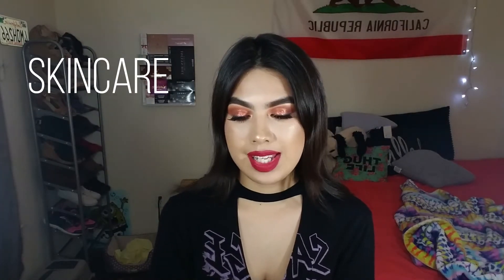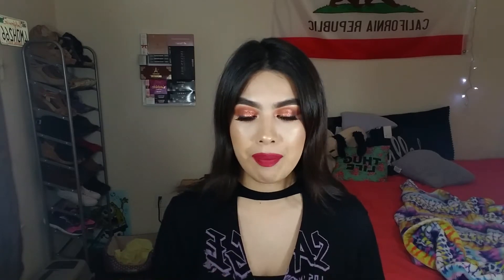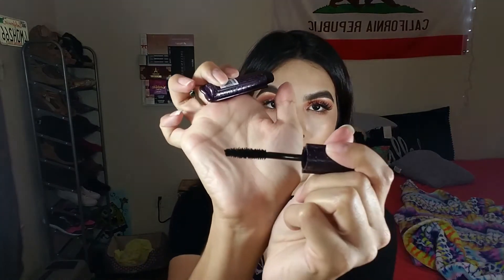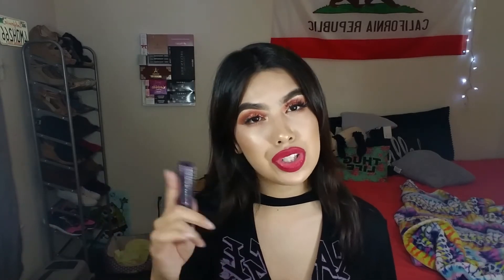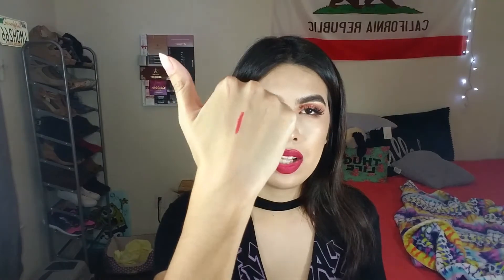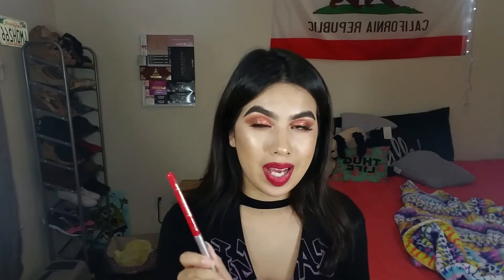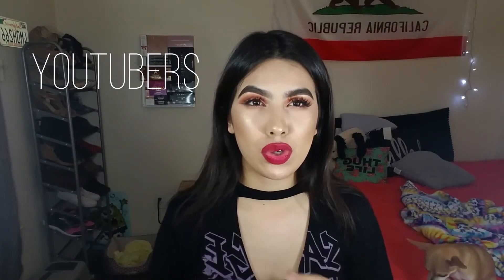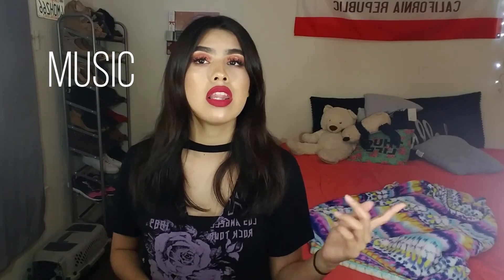August Favorites | Banish, SZA, Choker Tops and More!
Hey guys! I wasn't going to do an August Favorites, but I did have some gems and decided why not share them even if it's short.

PRODUCTS:
Banish Activated Charcoal Clay Masque $29
Banish Pumpkin Enzyme Masque $35
Shea Moisture African Black Soap Clarifying Mud Mask $14.99
Biore Deep Cleaning Pore Strips $5.99
Tarte Lights, Camera, Lashes Mascara $10 (travel size)
Ardell Lash Grip Adhesive in Clear $4.99
Jordana Easyliner For Lips in Sedona Red $3
Milani Amore Matte Lip Creme in Beautiful $9
Elf Contouring Blush and Bronzing Powder in Fiji $3
Wet N Wild Megaglo Highlighter in Precious Petals $4.99

Choker Top is from Ross

Favorite Show: Glee

Sza - Love Gallore and The Weekend
Camila Cabello - Havana